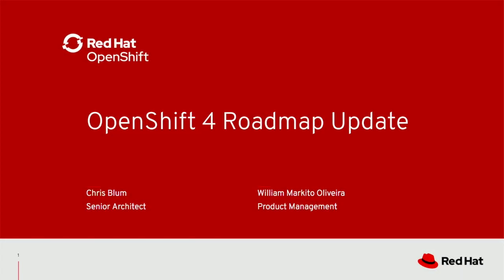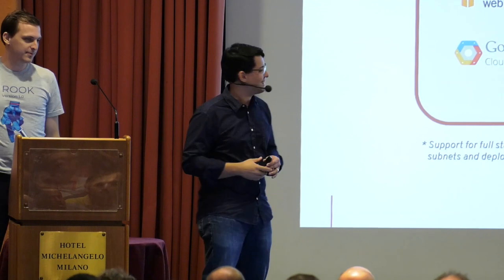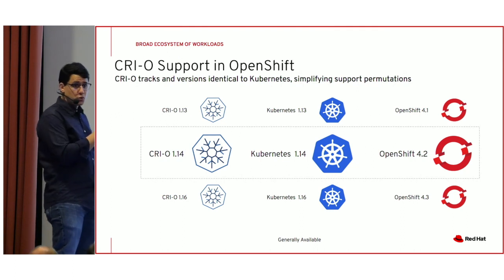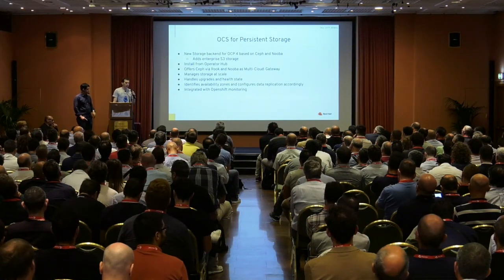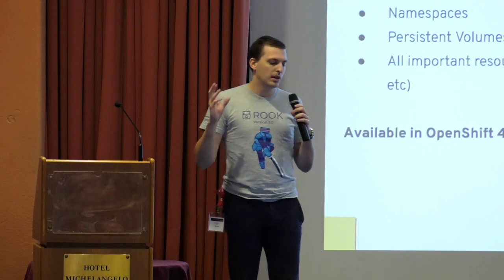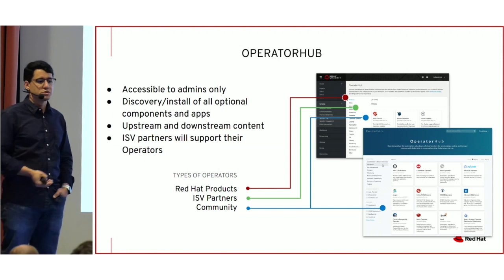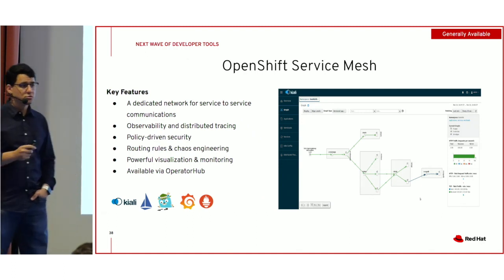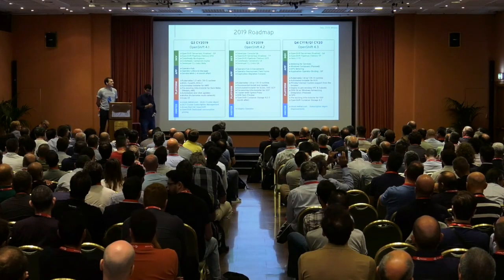OpenShift 4 Roadmap Update - William Markito Oliveira (Red Hat) , Chris Blum (Red Hat)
Milan Italy 2019
Title: OpenShift 4 Roadmap Update
Speakers: William Markito Oliveira (Red Hat) , Chris Blum (Red Hat)